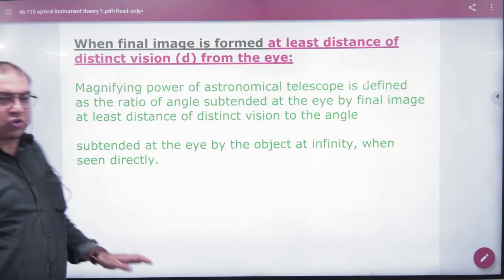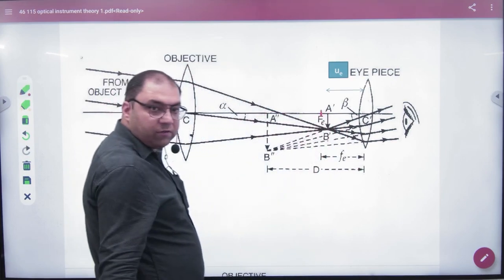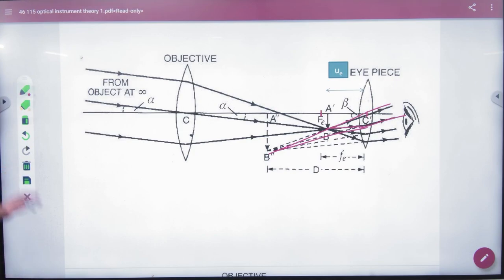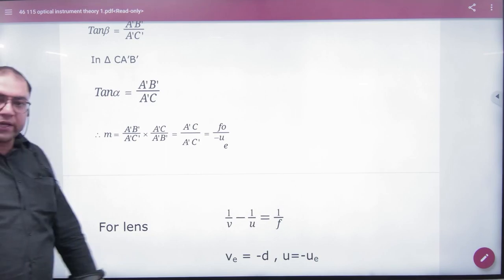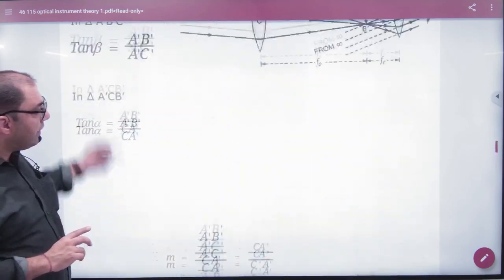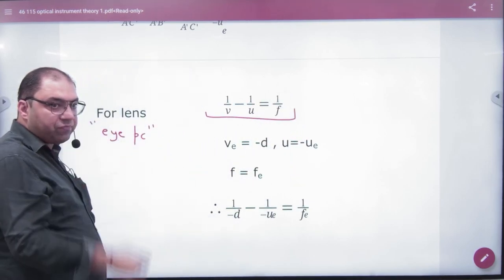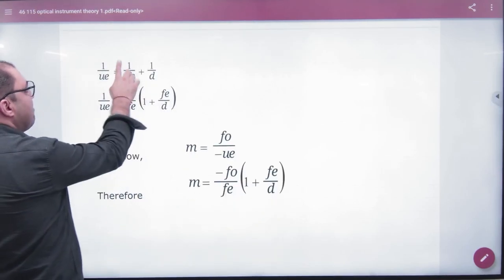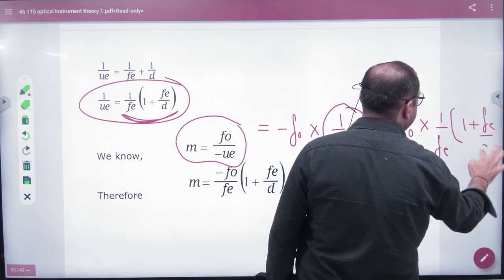7 Astronomical telescope when mage is at d